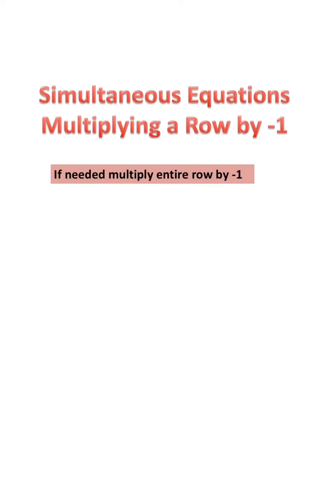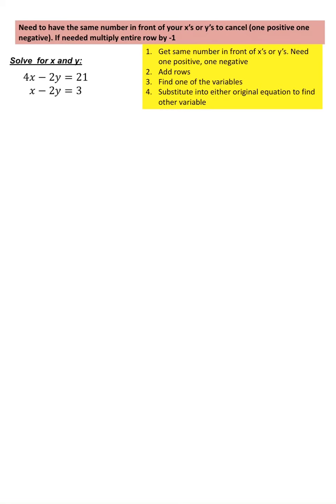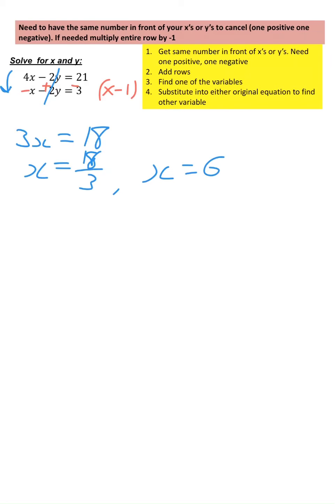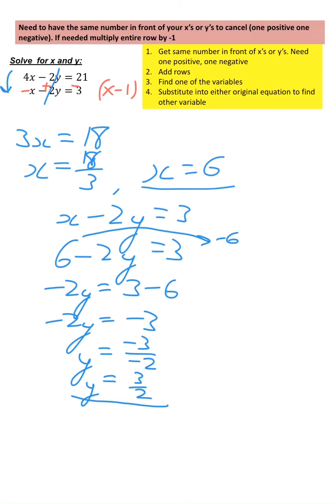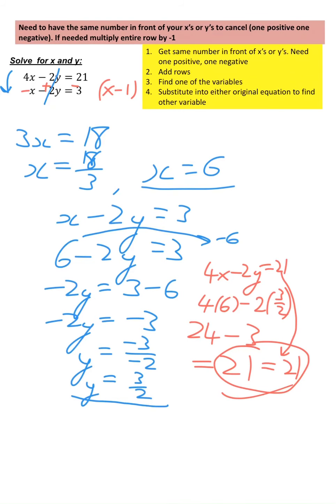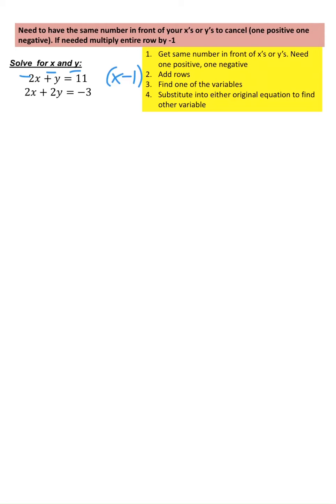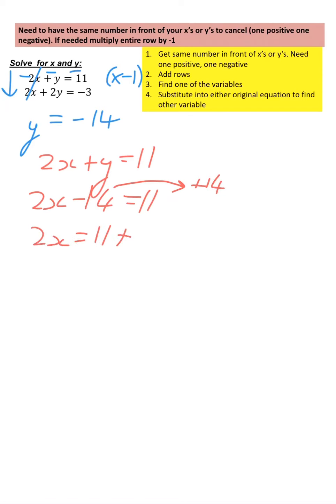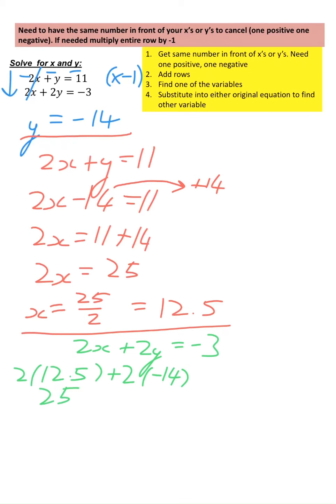2. Simultaneous Equations: Multiplying a row by -1